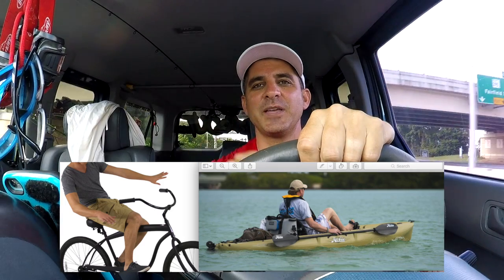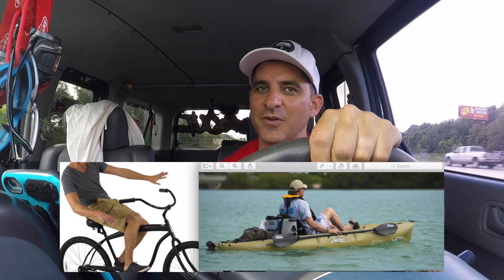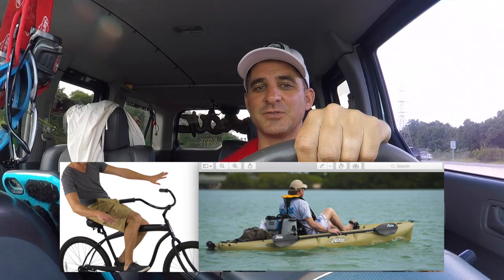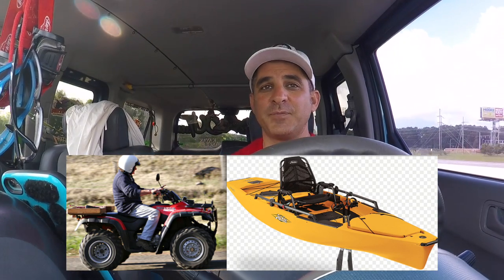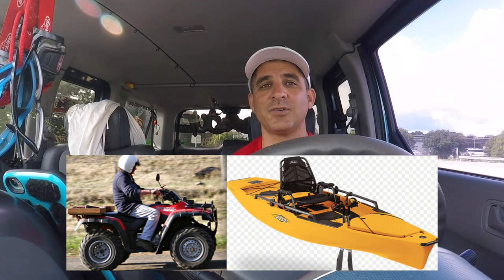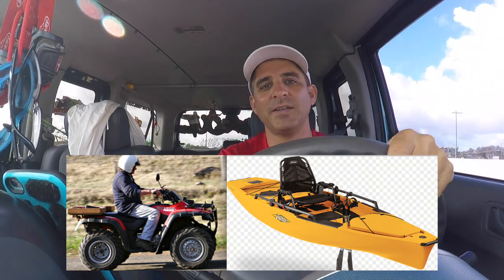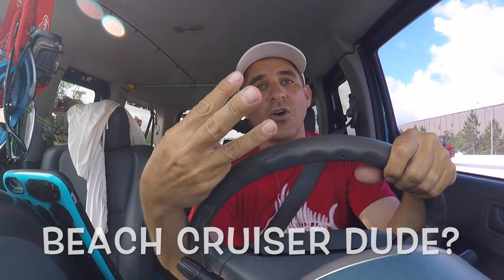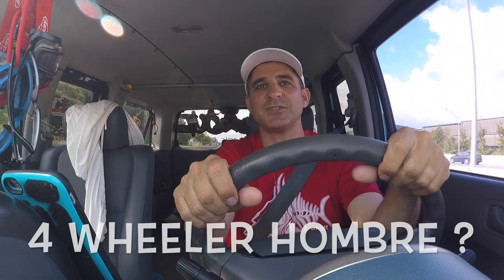HOBIE - Revo VS Outback VS Pro Angler - TIPS WITH TY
today on 30milesOut kayak fishing tv TIPS WITH TY, ty southerland talks about the difference between the hobie revo, outback and pro angler. check it out! WHAT!

30milesOut AMAZON STORE:
GEAR WE USED IN THIS EPISODE-
ty's line cutterz ring on string
gopro session 5